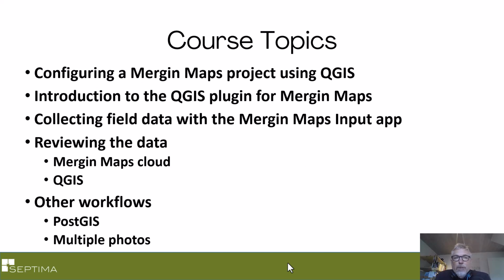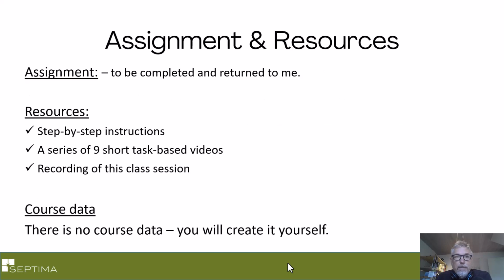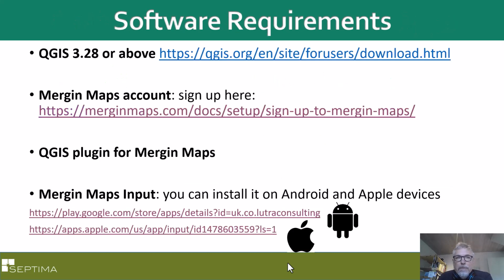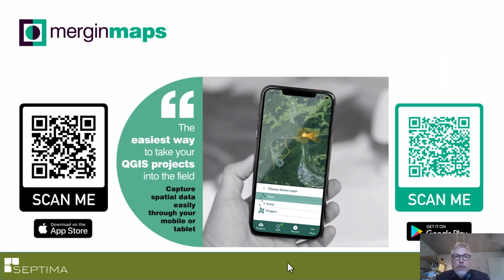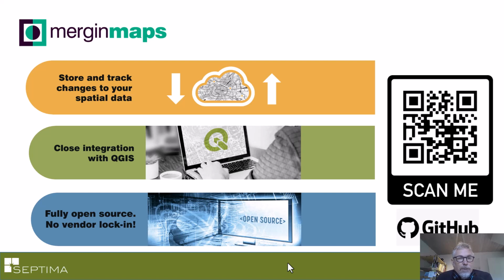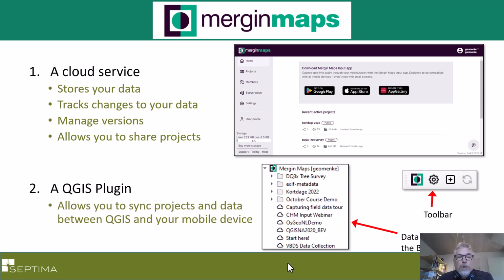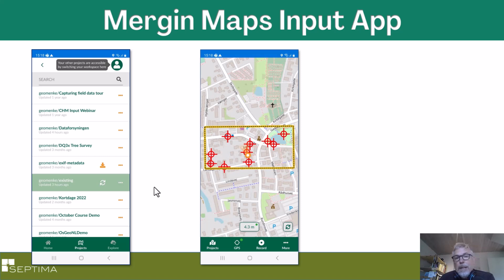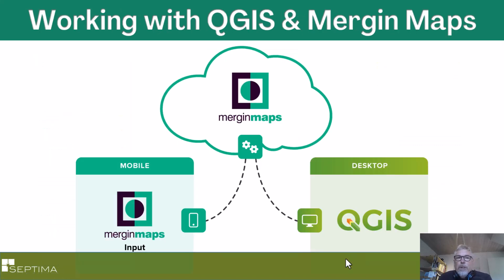Field Data Collection with QGIS and Mergin Maps - Course Introduciton Fall 2023